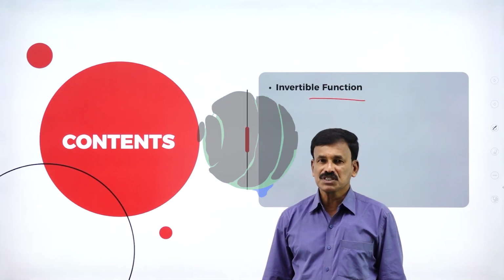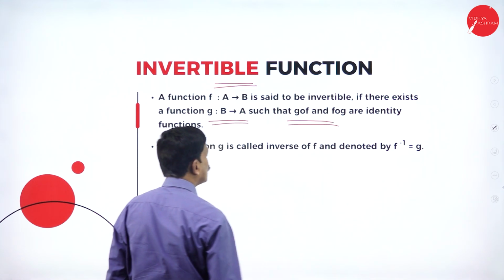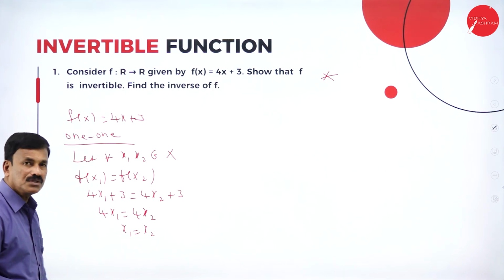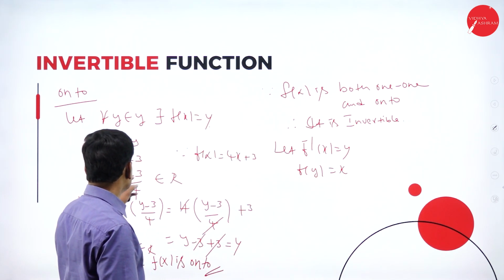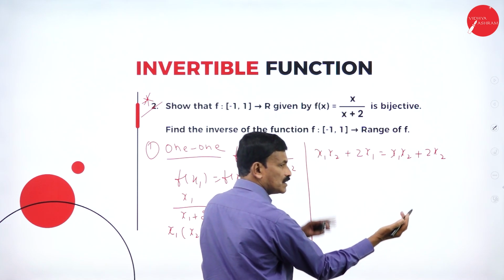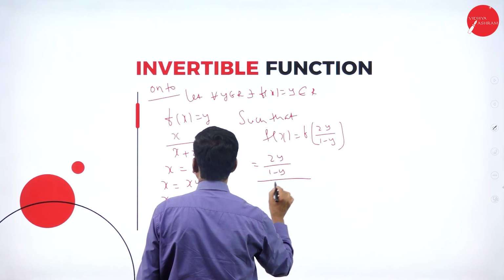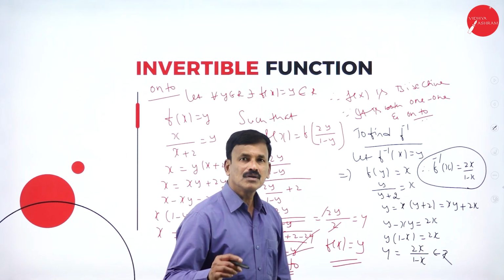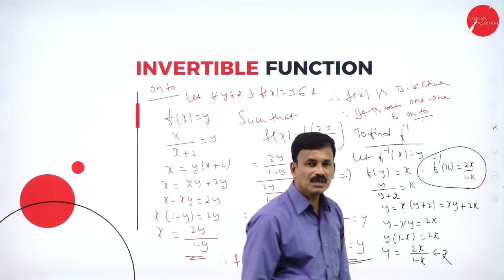DAY 13 | MATHEMATICAL AND STATISTICAL COMPUTING | I SEM | BCA | RELATIONS AND FUNSTIONS | L5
Course : BCA
Semester : I SEM
Subject : MATHEMATICAL AND STATISTICAL COMPUTING
Chapter Name : RELATIONS AND FUNSTIONS
LECTURE : 5